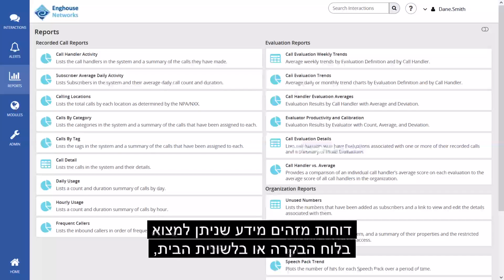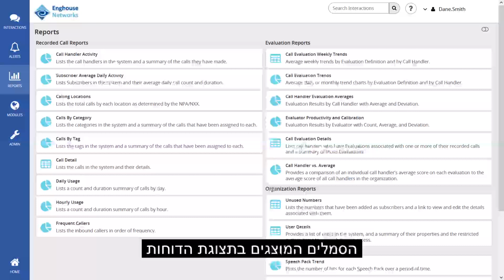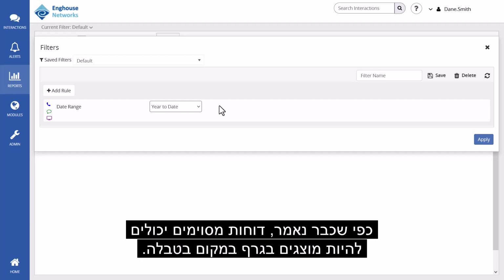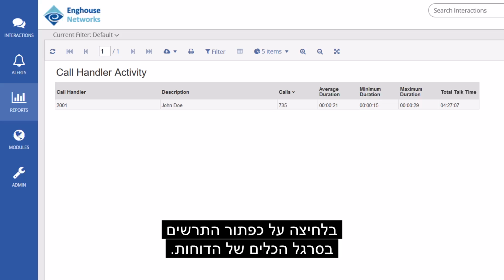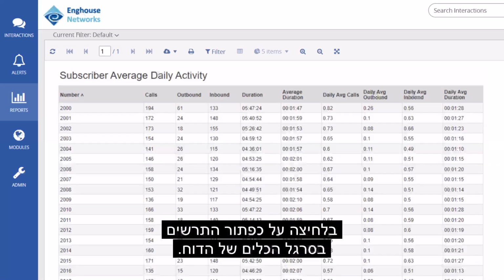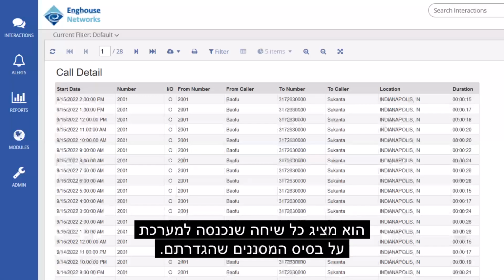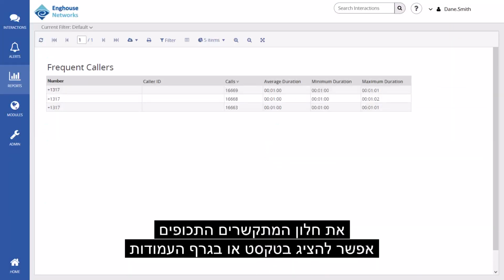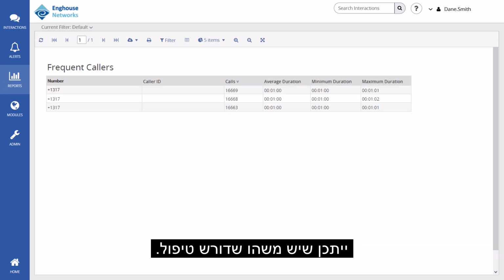סרטון הדרכה בנושא Reports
הסבר אודות יכולת הפקת הדוחות של מערכת ההקלטות